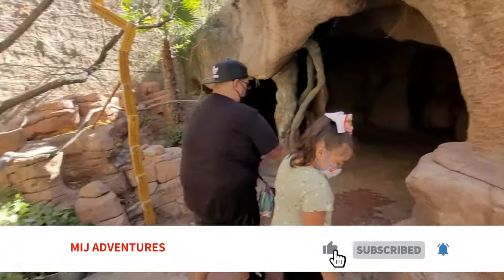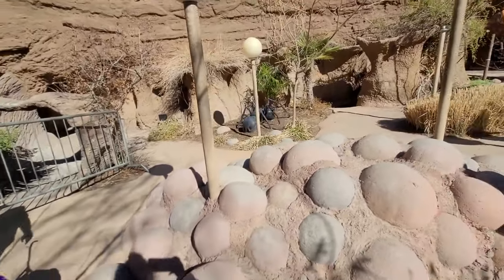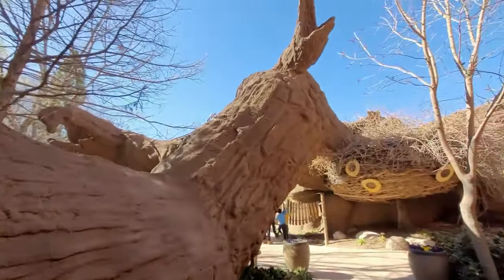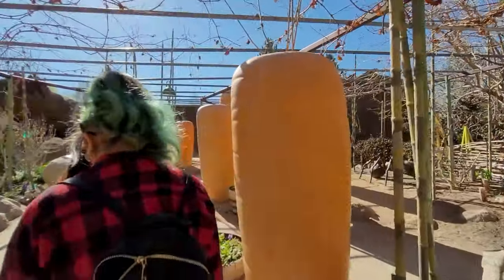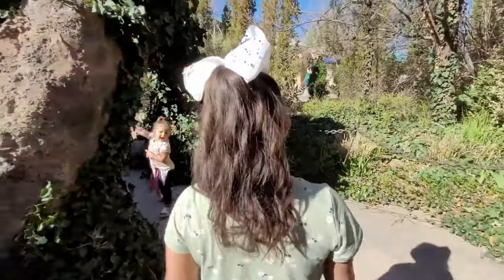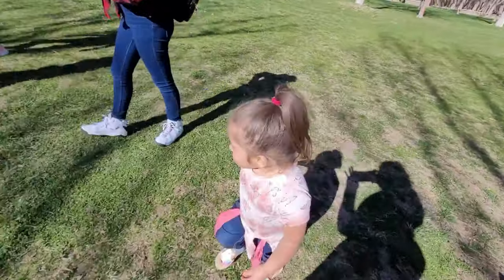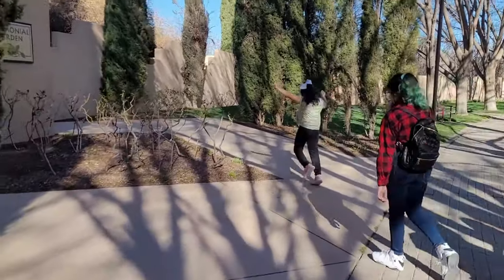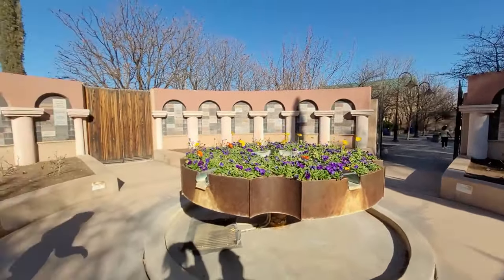CHILDRENS FANTASY GARDEN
COLSON, MOMMY, MARISOL, ILIANA, JASMINE, AND MIA VISITED THE BOTANICAL GARDENS